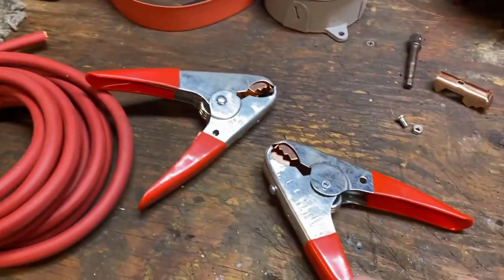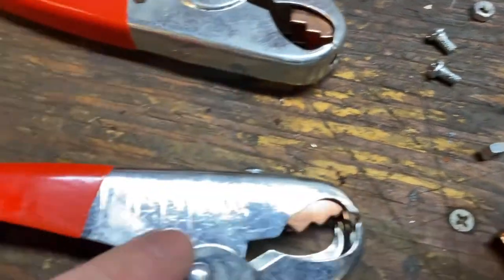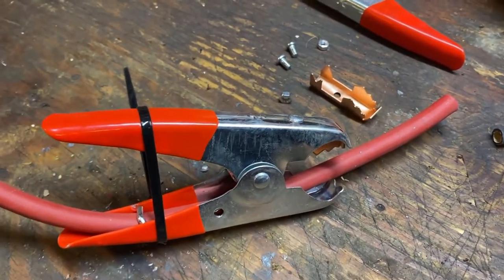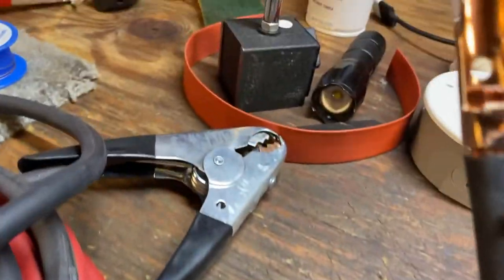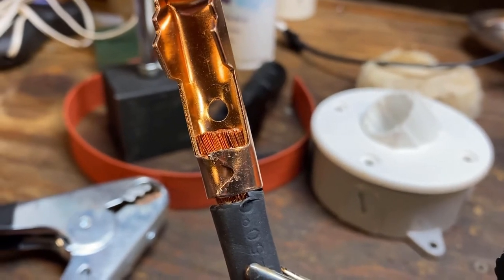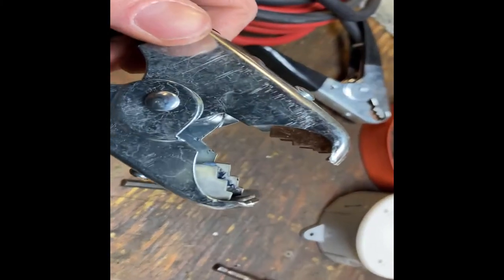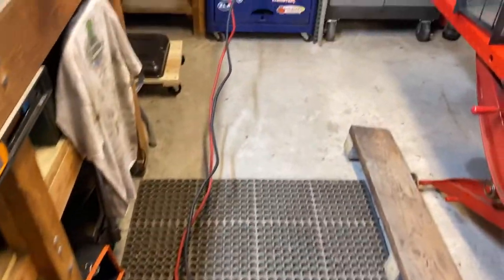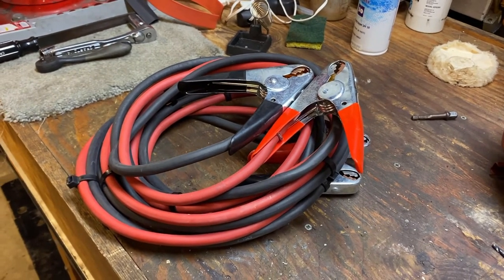Make your own heavy duty jumper cables - easy project!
Here we make some heavy duty jumper/booster cables from 2 gauge welding cable and some decent parrot clamps.  Thanks to my good friend Tom for giving me the clamps and the inspiration for this quick how to video.